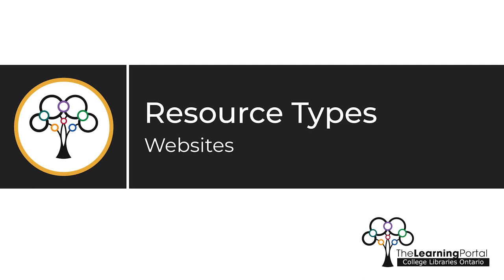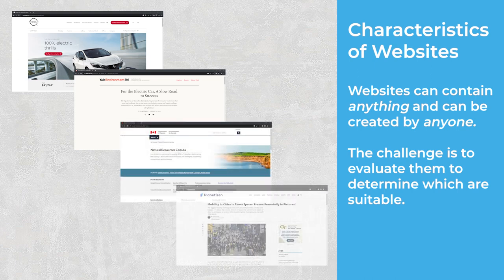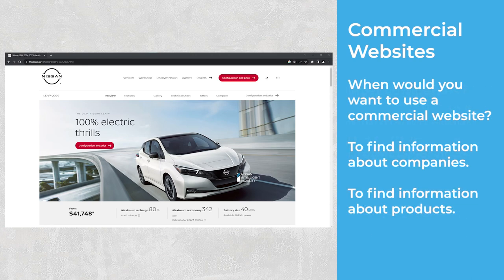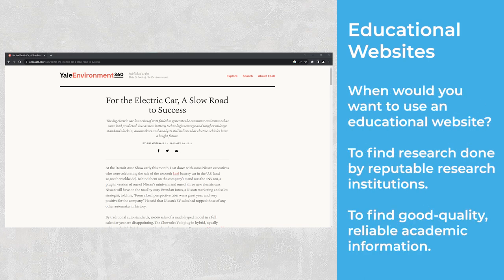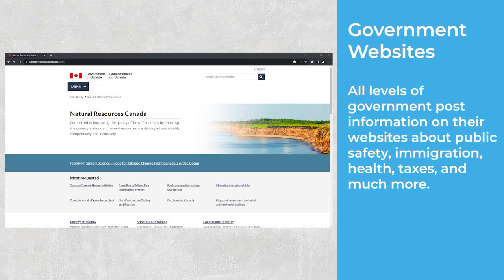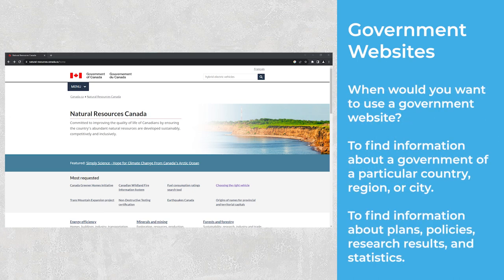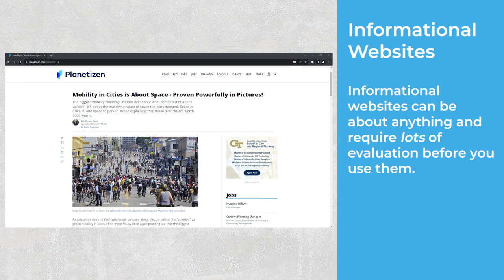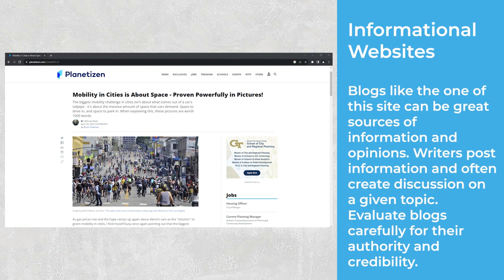Resource Types: Websites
It was modified from Preparing – Types of Resources, Part 2; Websites by Conestoga College Library. It is used with permission on The Learning Portal